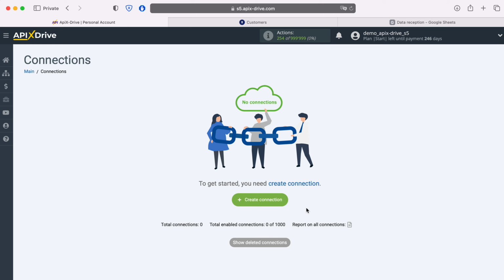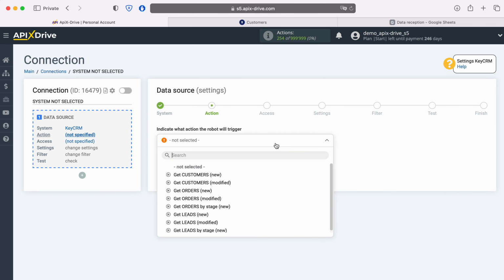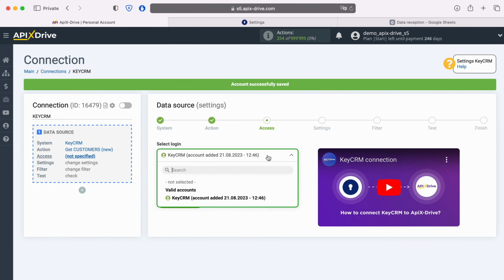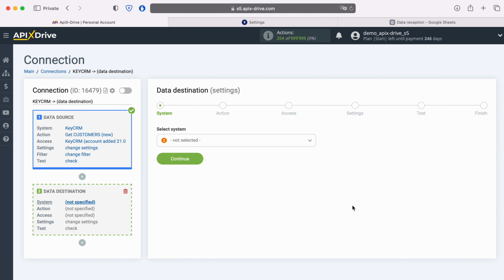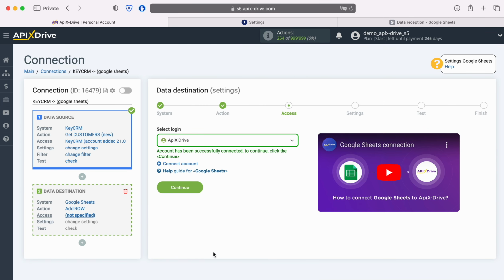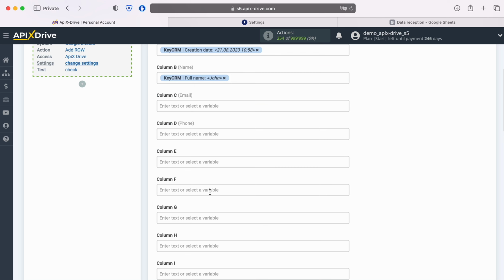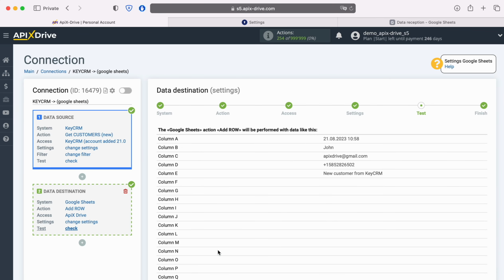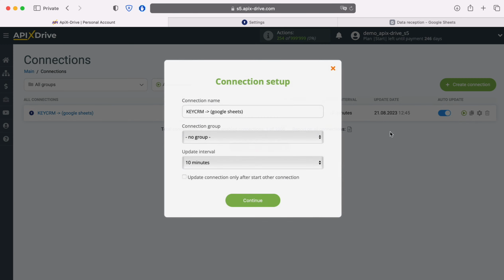KeyCRM and Google Sheets Integration | How to Get new customers from KeyCRM to Google Sheets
How to Get New Customers from KeyCRM to Google Sheets? Integrate KeyCRM and Google Sheets with ApiX-Drive

In this video tutorial, we will learn:
✓ How to connect KeyCRM and Google Sheets
✓ How to Get new Row from KeyCRM to Google Sheets

【Video Navigation】
0:00 - Introduction
0:36 - Setting up KeyCRM as a Data Source
2:09 - Setting up Google Sheets as a Data Receiver
4:44 - Setting up auto-update

➤  Steps to connect KeyCRM and Google Sheets
1. Link your KeyCRM and Google Sheets account with ApiX-Drive
2. Select KeyCRM as your data source App and 'Get new customers' as your action
3. Select Google Sheets as your data receiver App and 'Get new Row' as your action
4. Map KeyCRM fields to relevant fields in Google Sheets
5. Turn your integration on auto-update.